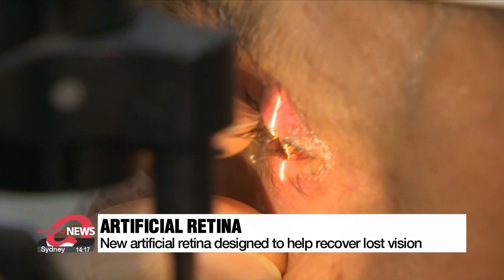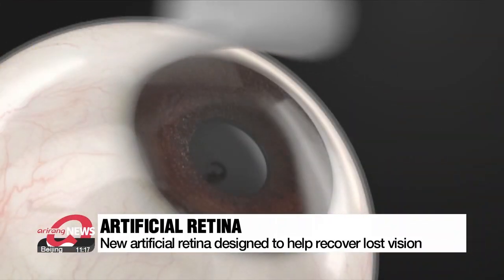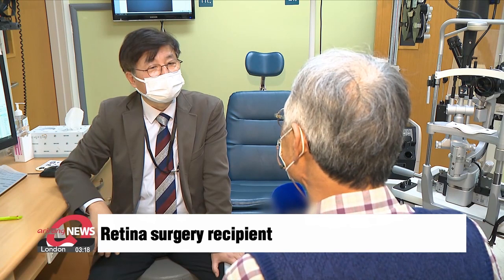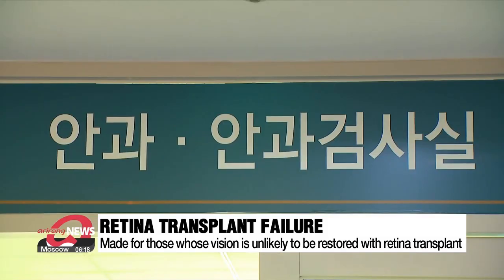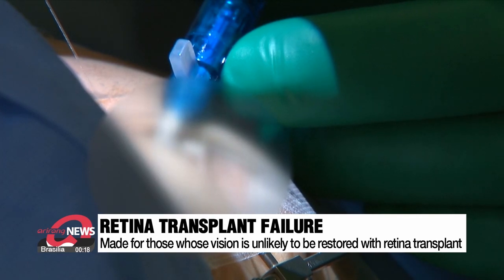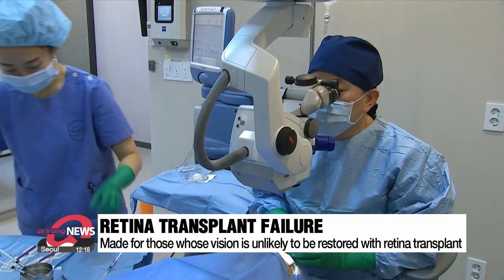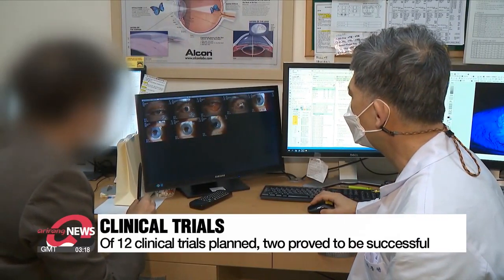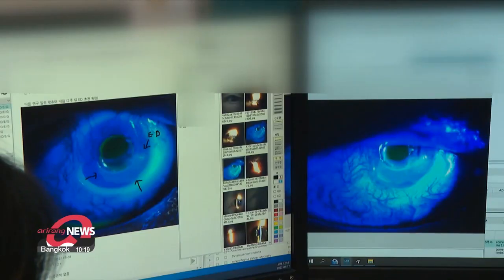Artificial retina for S. Korean medical operations to restore lost vision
인공 각막으로 찾은 빛 각막 대체 첫 걸음

South Korea has developed an artificial retina.that's currently being tested to see whether it can help patients with vision problems.
Industry experts say the product could serve as an effective way to minimize retina transplant failure.
Cho Sung-min has the details.

This patient here, aged well over sixty, has lost vision in his left eye from a chronic immune disease.
Because his ability to see with his right eye has drastically debilitated, he decided to have an artificial retina implanted.
It replaces the retina with a thin, special plate that just looks like a contact lens.
The surgery turned out to be a success as the patient claims he can now see better than before.

(KOREAN) 남자
"I can sense the light very well and see what's ahead of me despite being blurry, so it's been helpful when walking."

The artificial retina, currently undergoing trials on humans, has been developed by a company in South Korea and is designed mainly for patients of rare diseases who have low chances of seeing even when transplanted with a donated retina.

According to data, 12 million people worldwide are o waiting lists for retina donations due to a range of problems and impairments.
In Korea, a patient with a retina problem must wait an average of seven years before a donor is found.

(KOREAN) 남자
"Those suffering Steven-Johnson syndrome or those who have failed retina transplant several times, those with too many veins in their retina, or those who were born innately without stem cells around their retina. Korea didn't have any option for these cases, so although it's at a clinical stage, there is still a possibility."

A total of 12 clinical trials are planned, and the two that have already been completed proved to be successful.

The maker of the retina says they ultimately plan to expand the use of their product for people with vision problems and serve as a new option for those with rare diseases.

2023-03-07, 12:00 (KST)